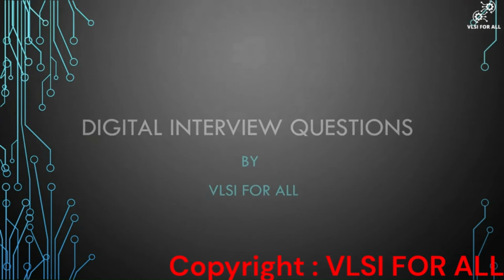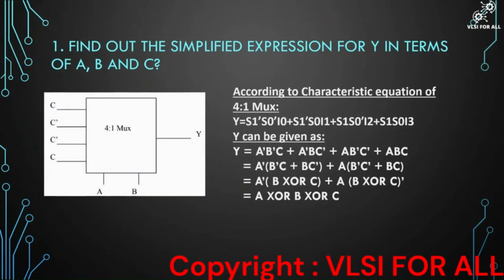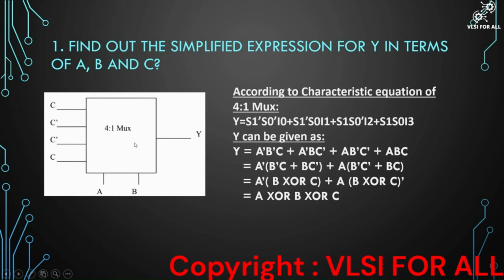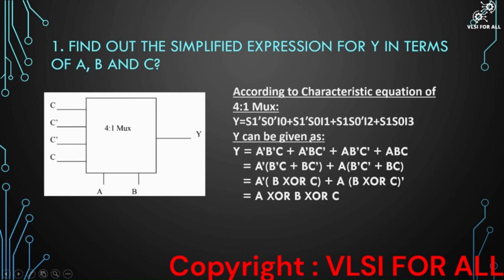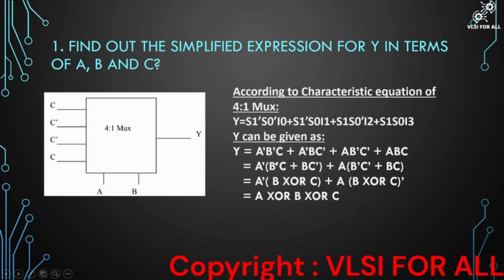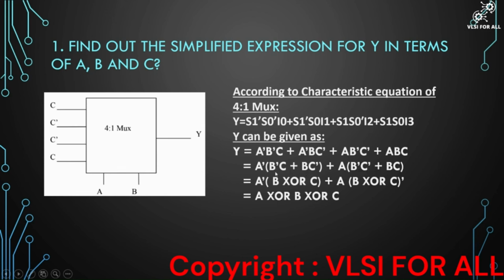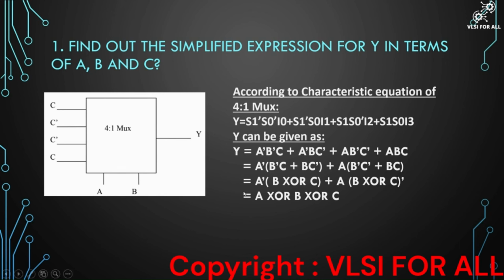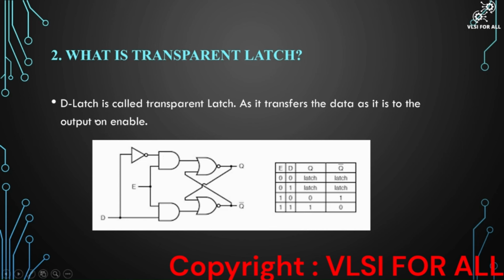DIGITAL ELECTRONICS INTERVIEW QUESTIONS Part-2 | Download VLSI FOR ALL App | Best VLSI Training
For detailed Syllabus and queries